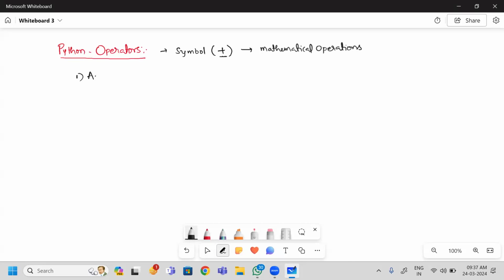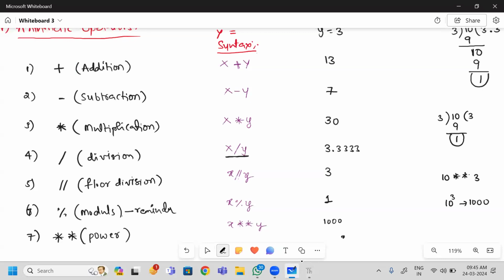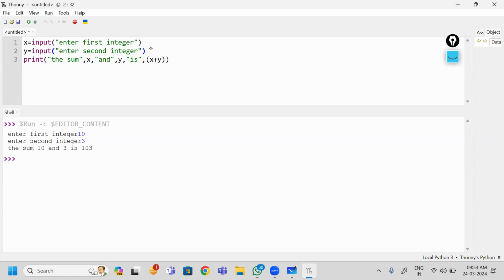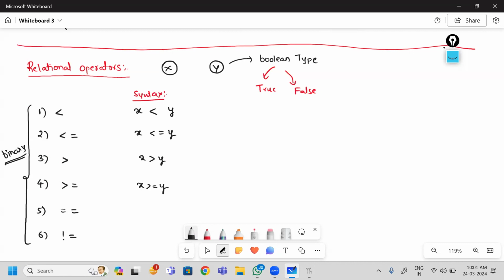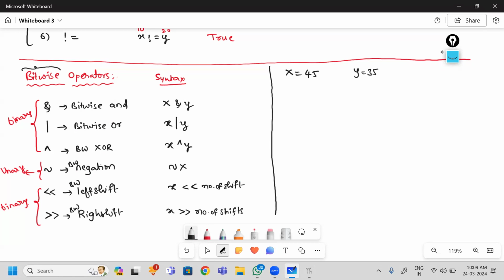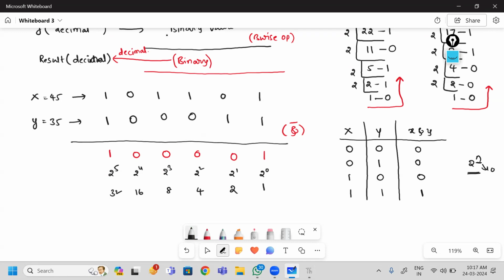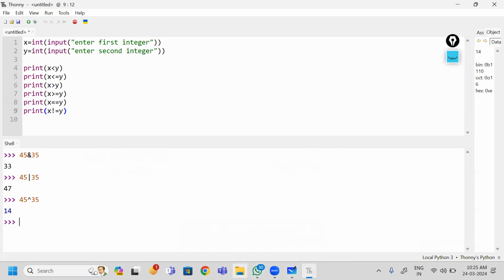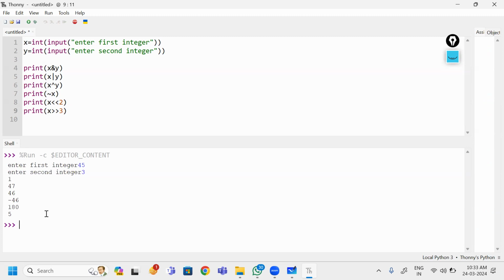Day_4.1: Python Operators (Part - 1) Arithmetic operators, Relational operators and Bitwise operator